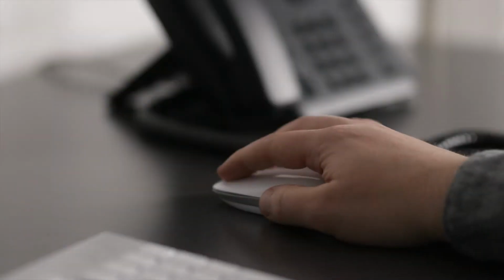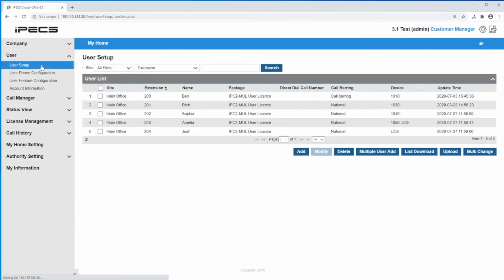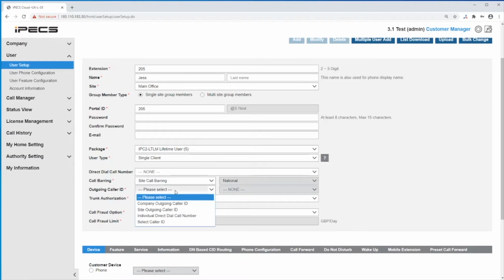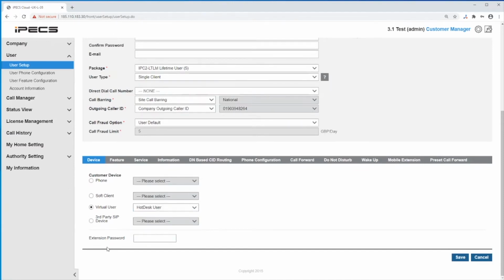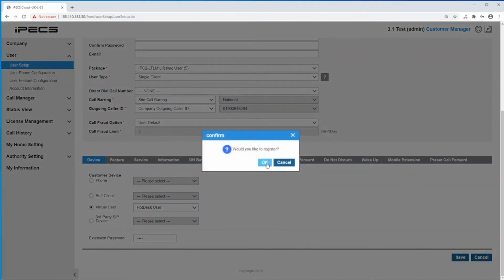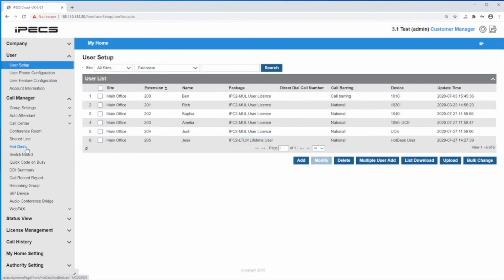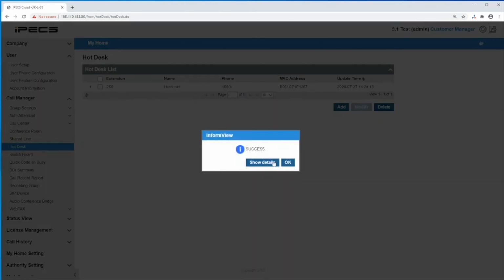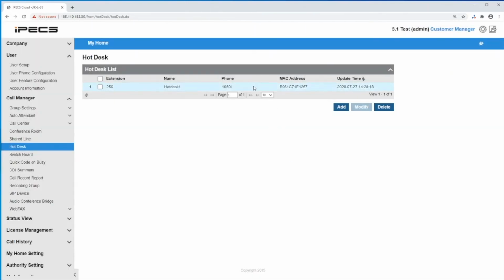How to set hot desk on iPECS Cloud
This video will tell you how to setup a hot desk on the iPECS Cloud Portal.